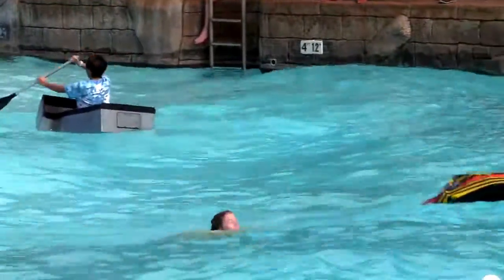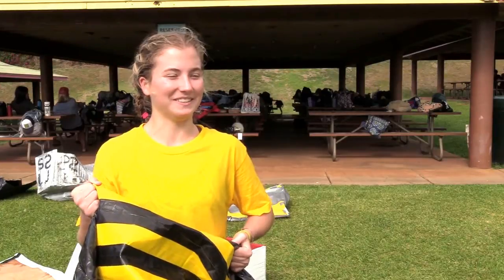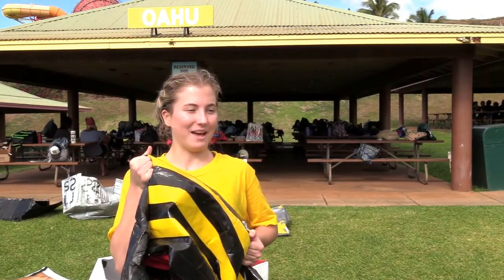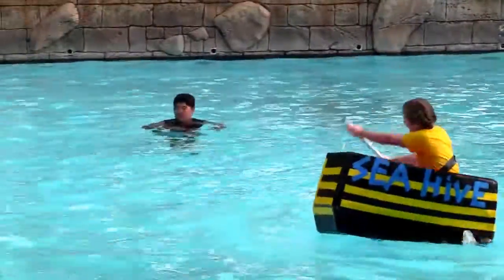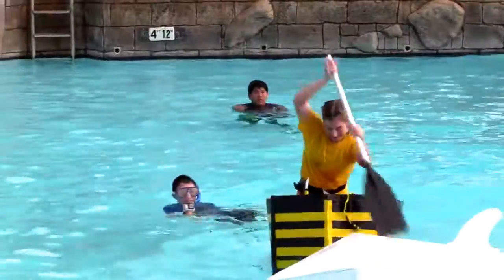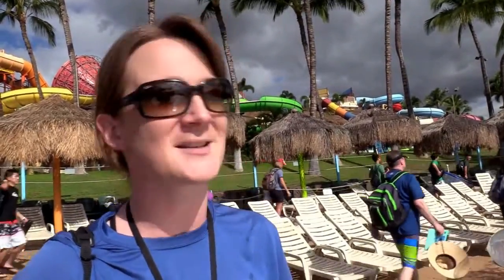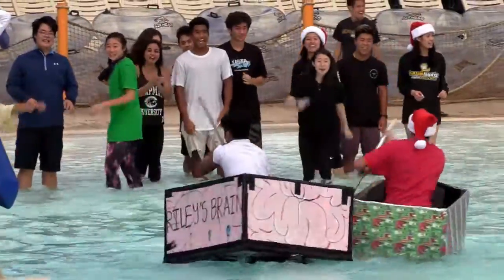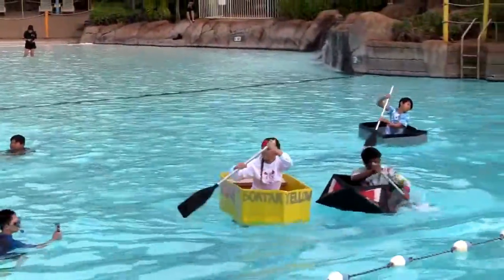Cardboard Regatta's "Titanic" winner showed a lot of pluck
Sometimes you can really make a "splash" even if you don't win.

Hawaii Baptist Academy junior Madelyn Weaver was chuckling after she won the "Titanic" award at her school's 4th Annual Cardboard Regatta at the Wet 'n Wild wave pool on Friday morning (Dec. 8). The award is given for the "best sinking." (Cardboard boats, after all, are more likely to sink than survive.)

Weaver won it in a flimsy boat called "Sea Hive" with what she recalled to be "20 flips."

What made Weaver's epic fail very watchable was that she showed the pluck of Moana, constantly battling back to right her boat and finish her heats.

"I flipped like 20 times but had to keep going because I had to reach the finish and my group was waiting," she said with a smile. "You gotta keep going because it's not done."

Weaver said she was not surprised she had a hard time navigating her craft.

She said her team built the frame first with a lattice pattern underneath and it kept her too much above the water much of the time, causing maneuverability problems.

The fun event is actually a learning experience - a "combination of the physics and marine sciences classes," according to organizing teacher Claire Mitchell. The 11th and 12th grades competed.

"It's an opportunity for the students to take what they learn in the classroom and apply it to a field situation. So they have to do buoyancy calculations, design a boat to the specifications of their captain, and so they need to use math and the concepts they've been using in both physics and oceanography as far as water behavior and apply it to build the best boat possible to withstand both a calm wave pool and a raging wave pool."

Jada Inouye, another junior, who piloted the winning "Gerald II" boat, said  her team used a lot of layers of duct tape to keep the water out. She said she also tried not to move around too much in the boat to avoid capsizing.
The strategy worked as Inouye eked out the victory with smooth rides.